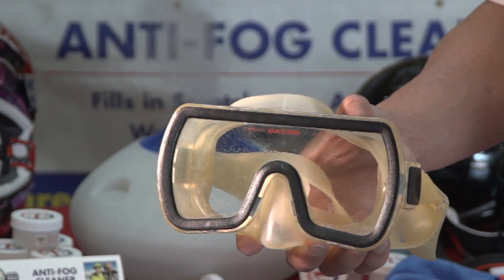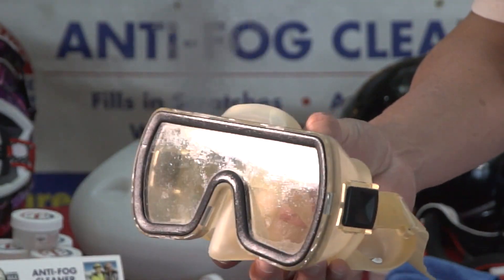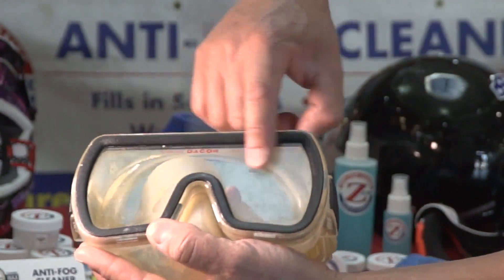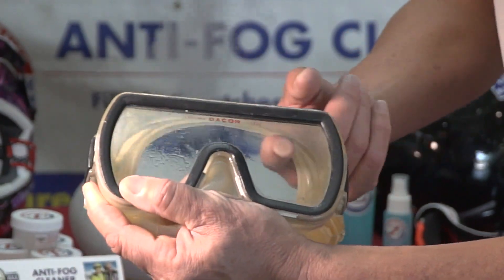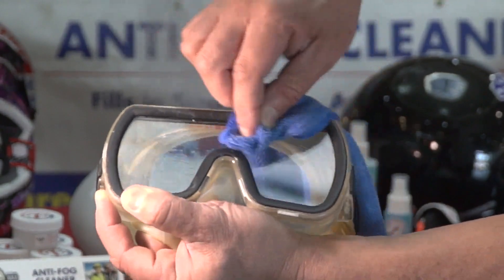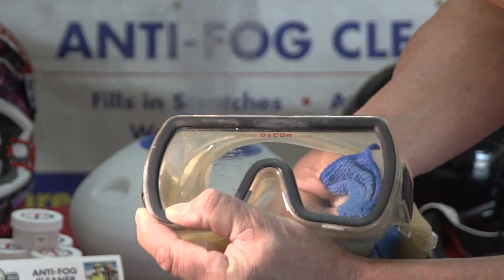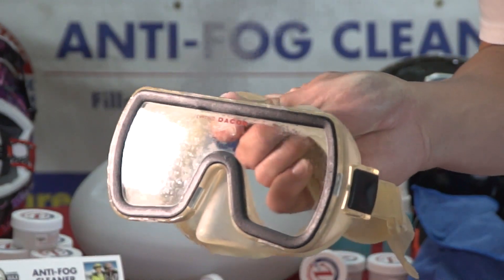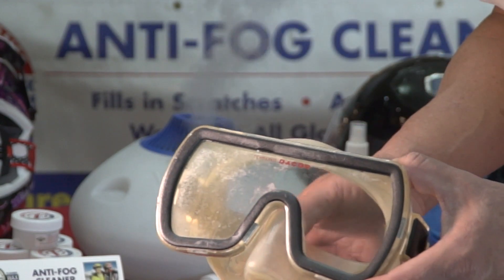How to clean Dive Goggles with Zip Wax Anti Fog Cleaner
Want Zip Wax? We can help!

Zip Wax Antifog Cleaner is an amazing glass and plastic cleaner.  Chosen a Best Product Under $20 on Reddit (r/askreddit (under $20), Zip Wax Antifog Cleaner is ideal for glasses, sunglasses, safety/ski/swim goggles, face shields, diving masks, motorcycle helmets, visors, etc.  Zip Wax Antifog Cleaner is also great hygiene and keeps finger prints, oil, dust and make up off of your cell phones, tablets, glasses, etc.  Zip Wax Antifog Cleaner does not remove scratches but it does fill them in so when you have your optics on you will not see the fine scratches.